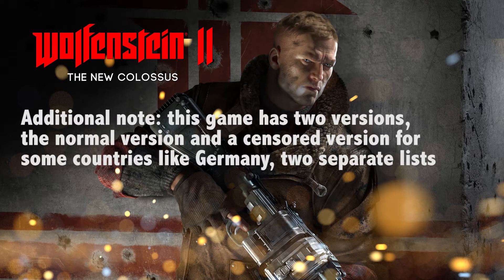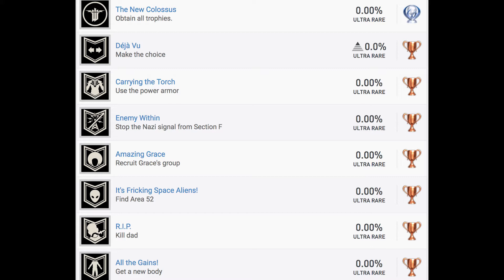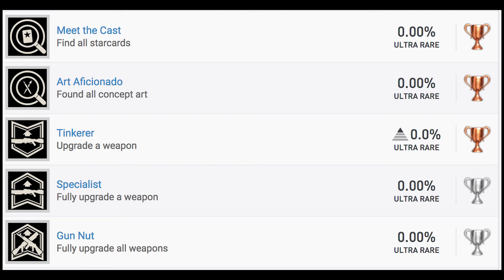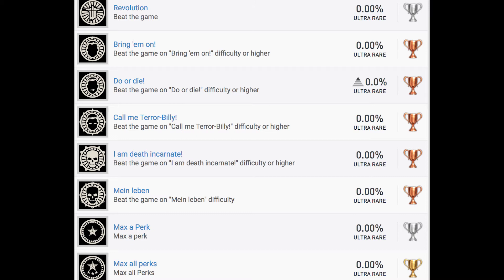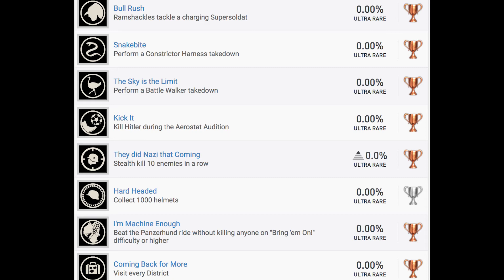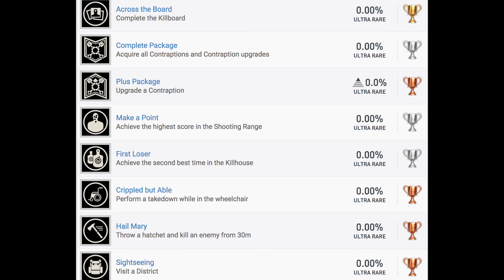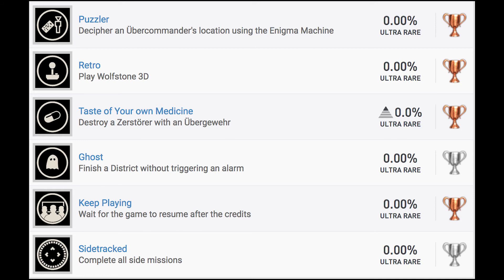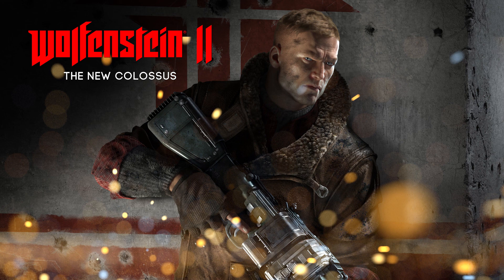Nearly Impossible? Wolfenstein II The New Colossus Trophy List Analysis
My analysis of the trophy list for Wolfenstein II: The New Colossus!  Mien Leben though...